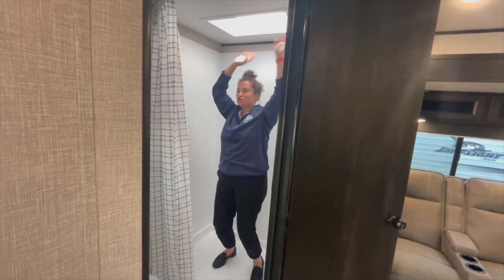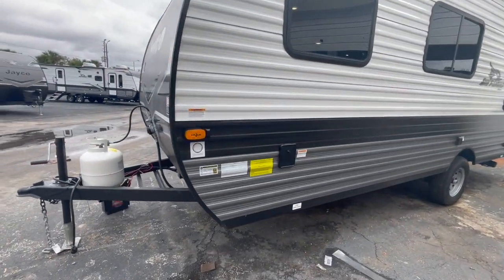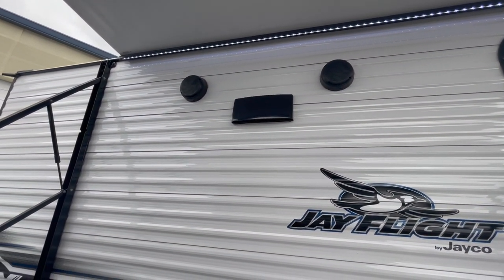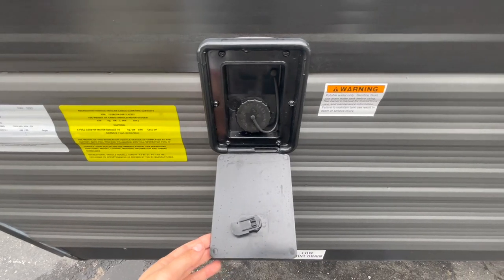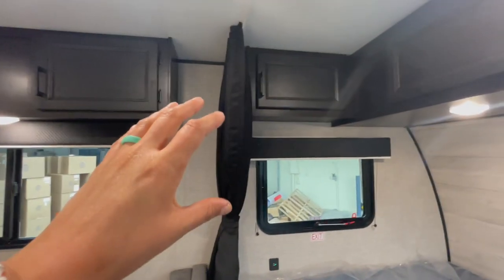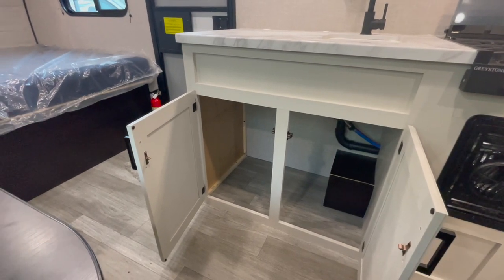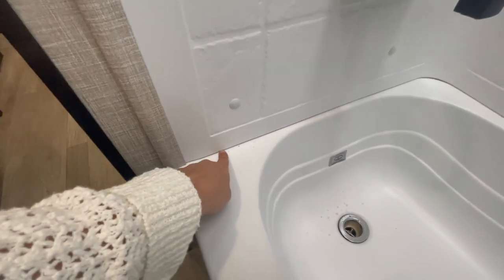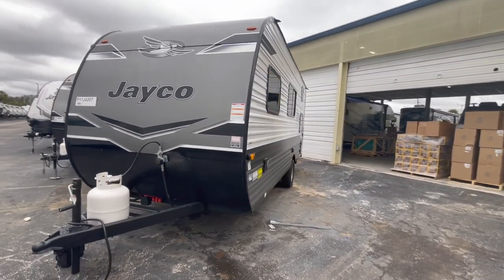UPGRADES for 2023 Jayco Jay Flight 174BH